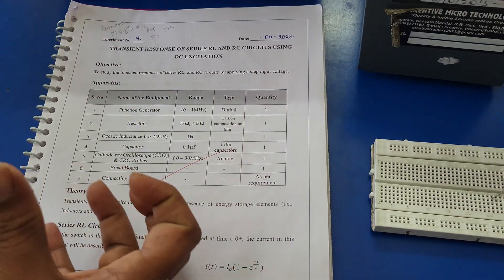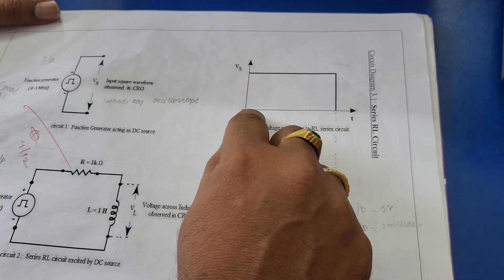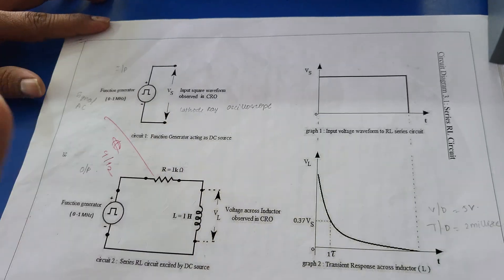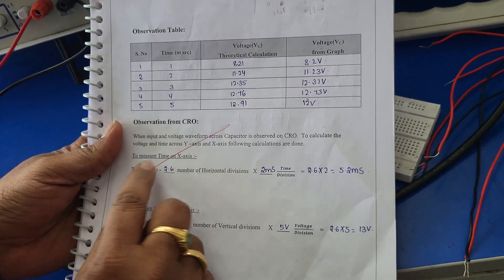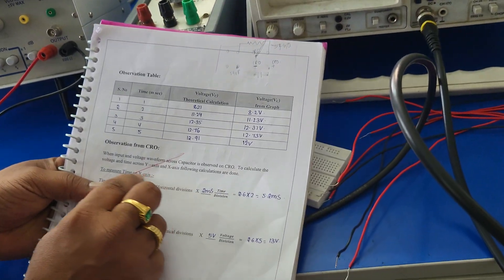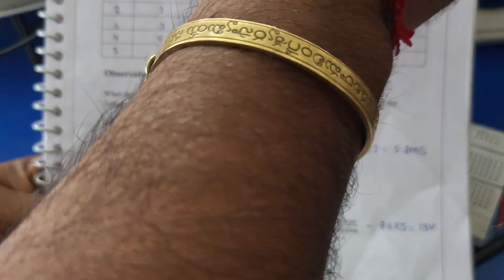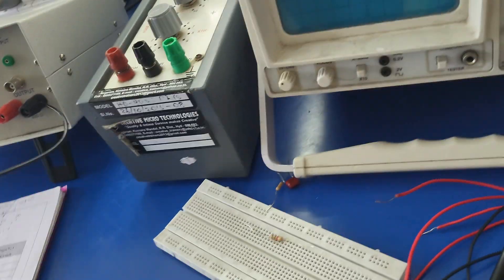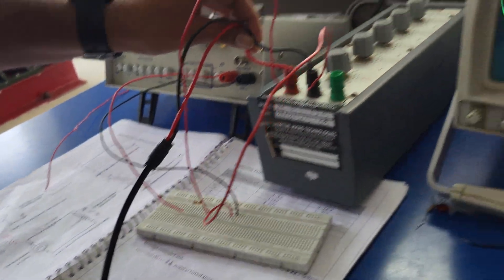Transient Response of Series RL and RC circuits using DC excitation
ransient Response of Series RL and RC circuits using DC excitation